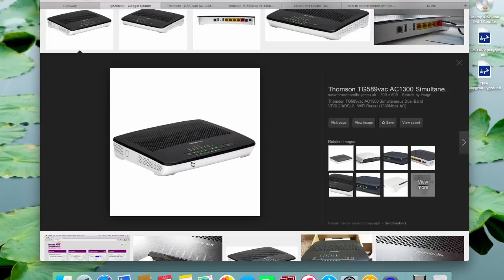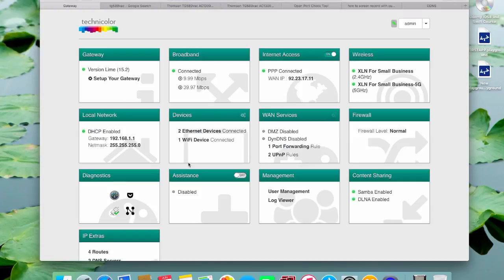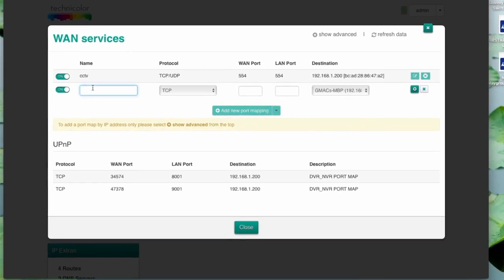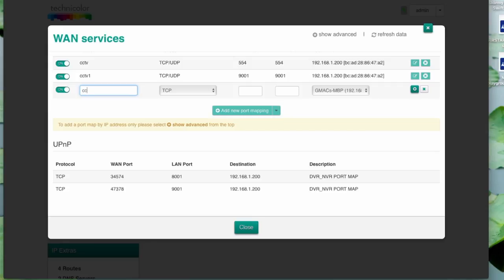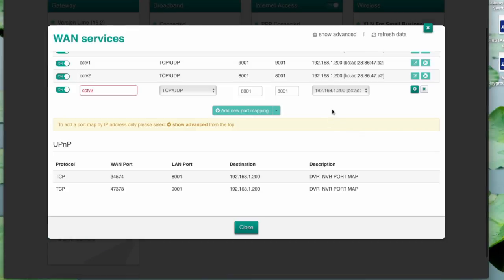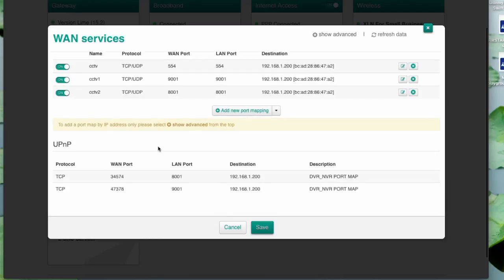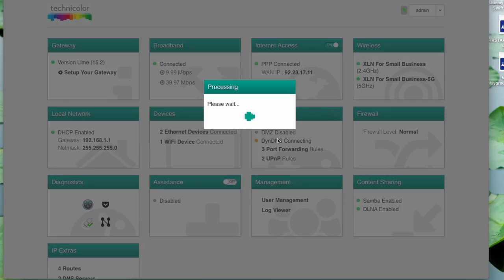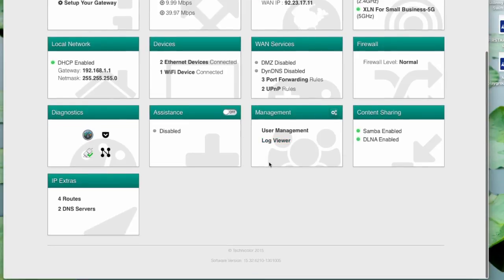How to Port forward technicolor TG589 router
Technicolor TG589AC portforwarding.